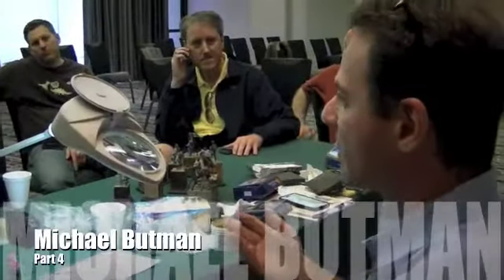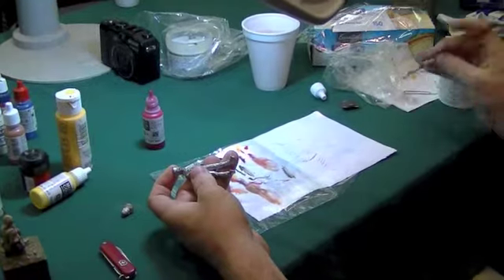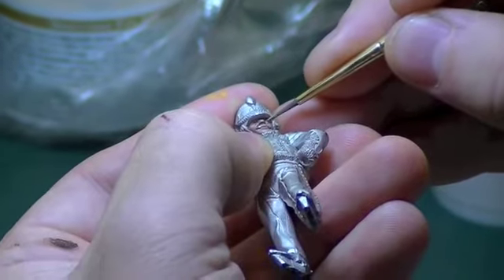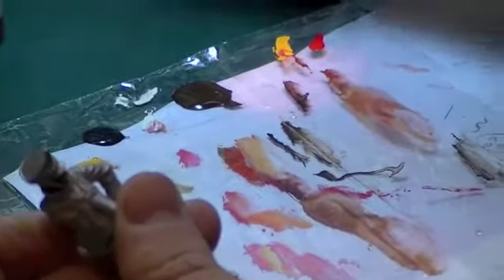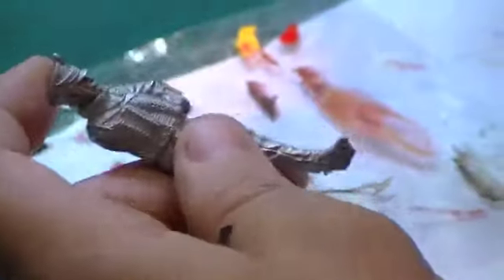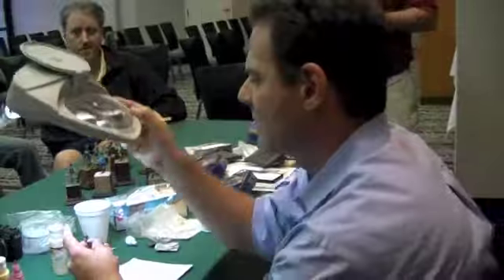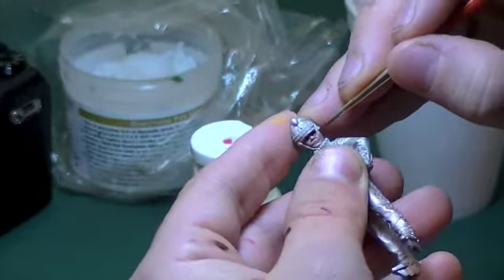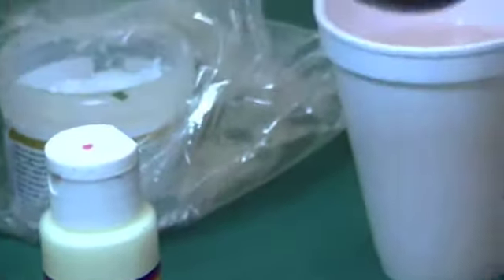Michael Butman, Part 4